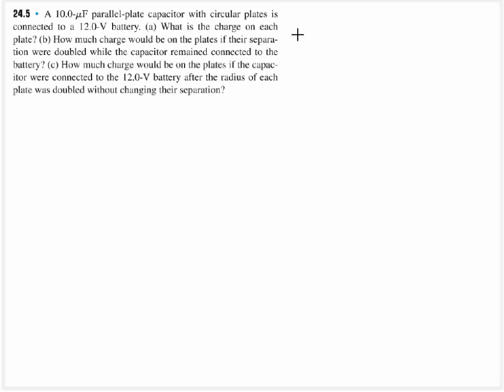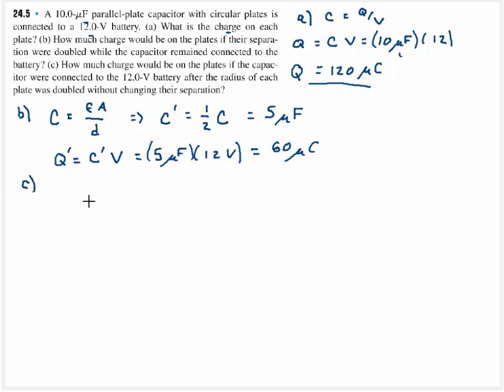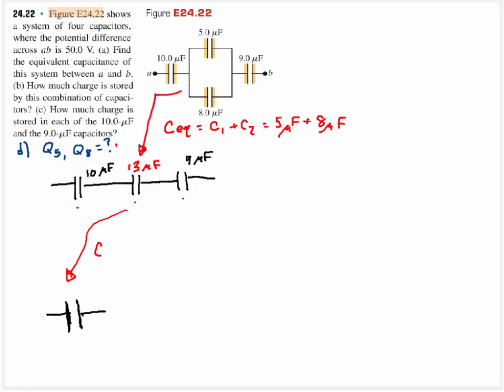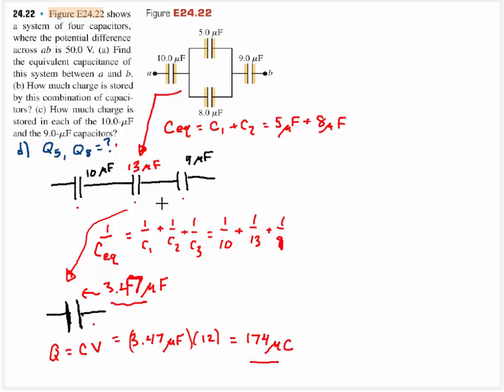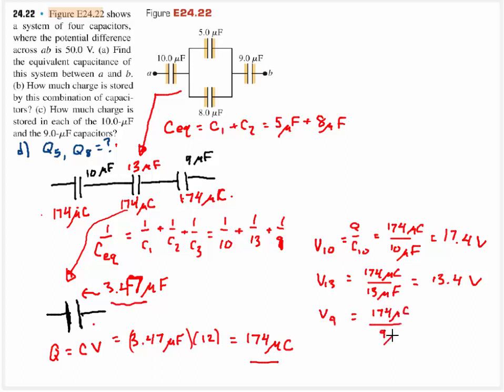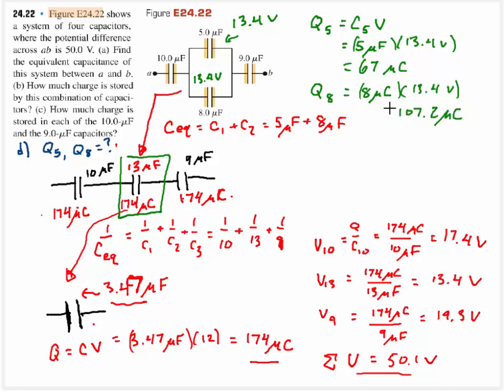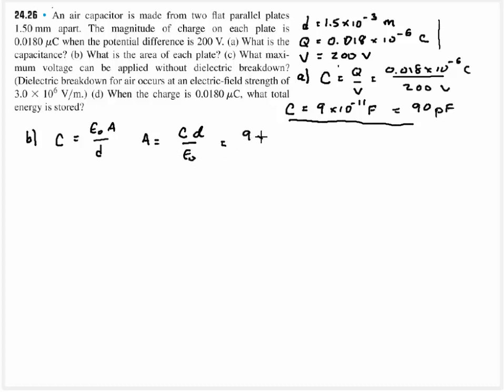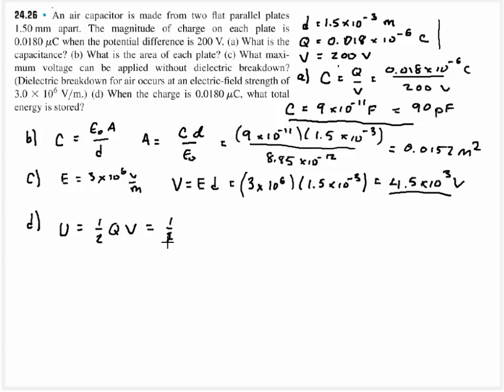242 Ch24 WorkedProblems